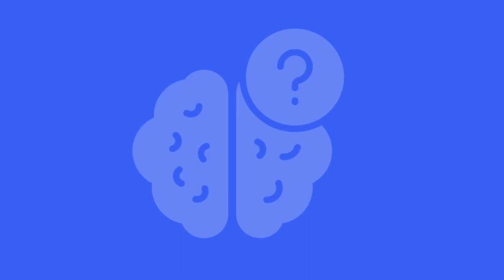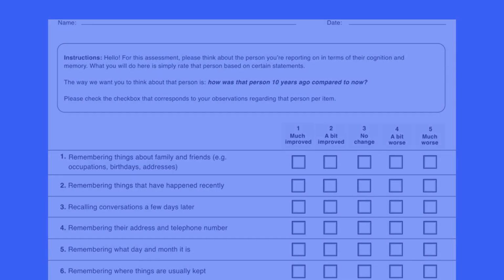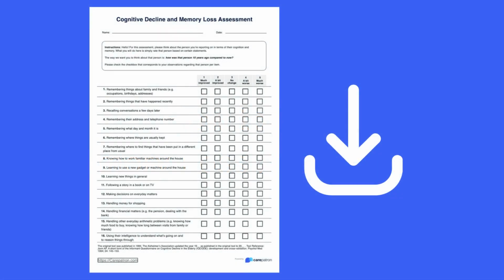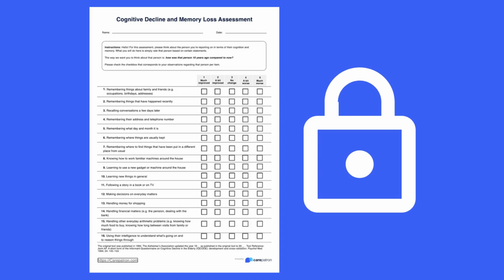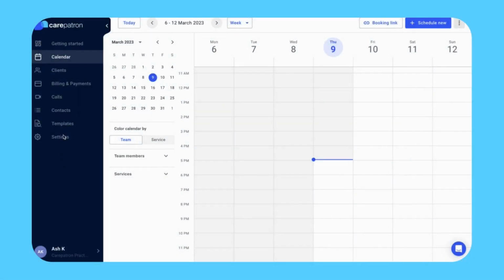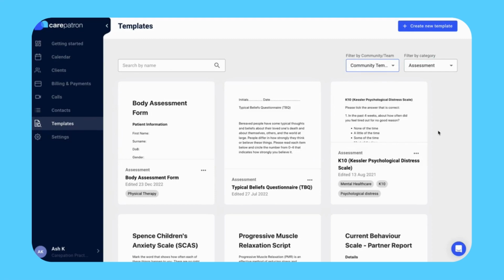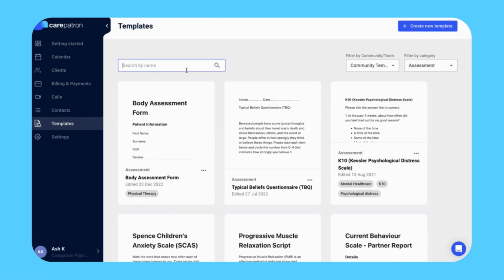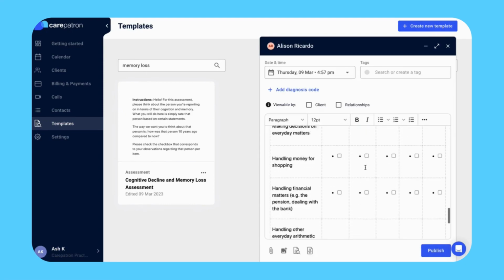Memory Loss Test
Issue this memory loss assessment example to gauge a person’s cognitive decline and memory loss!

Introduction 0:00
What is a Memory Loss Assessment? 0:08
What is included in a Memory Loss Assessment?  0:21
How to use them 00:30
Example of a Memory Loss Assessment 00:41
How to use in Carepatron 00:53